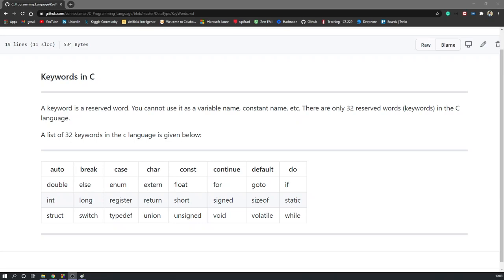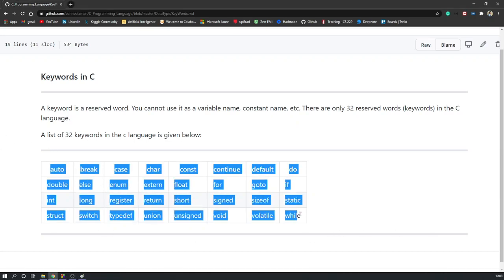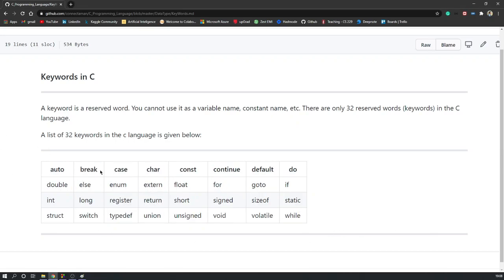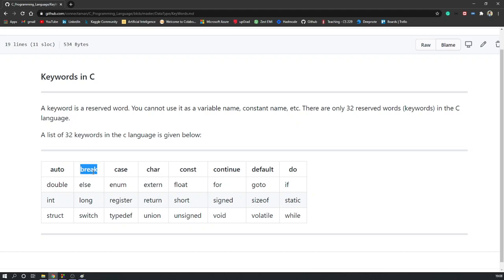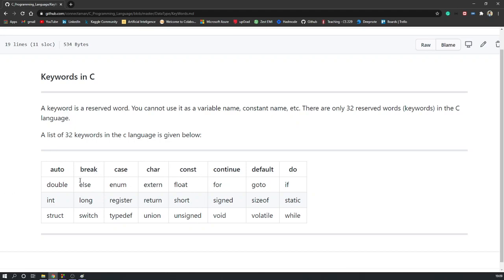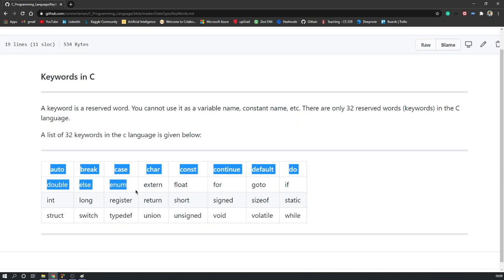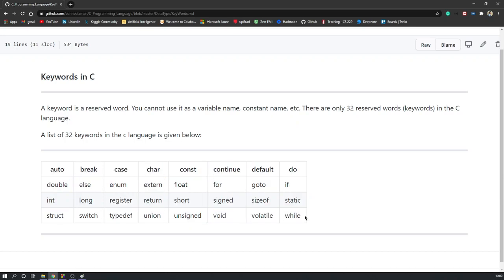The Ultimate Guide to Keywords in C Programming: Boost Your Coding Skills Now!